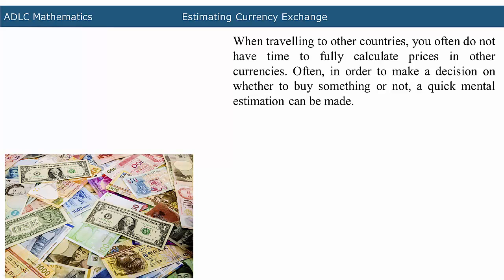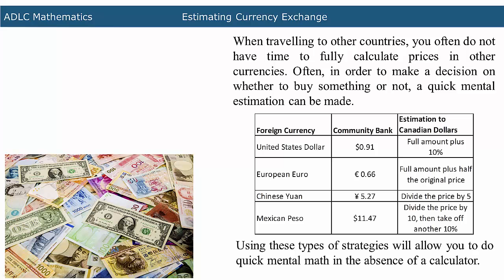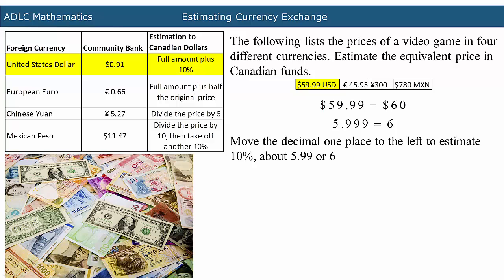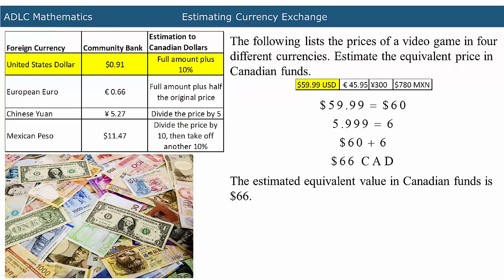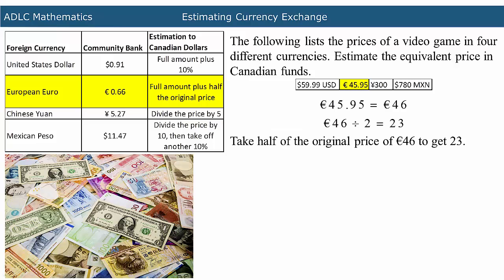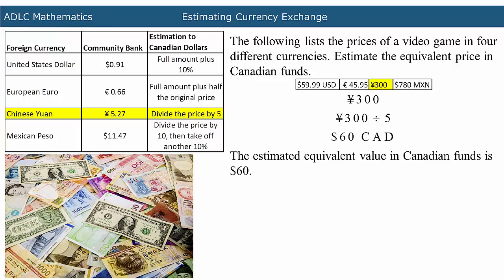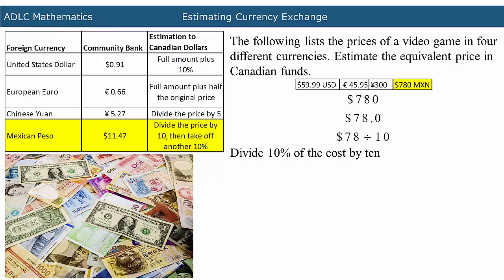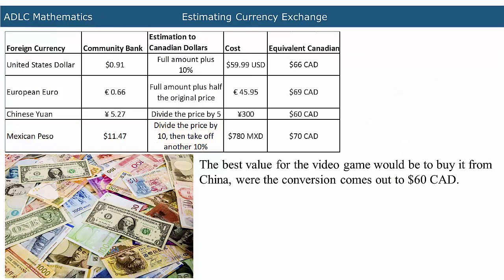ADLC - Senior High Math: Estimating Currency Conversion